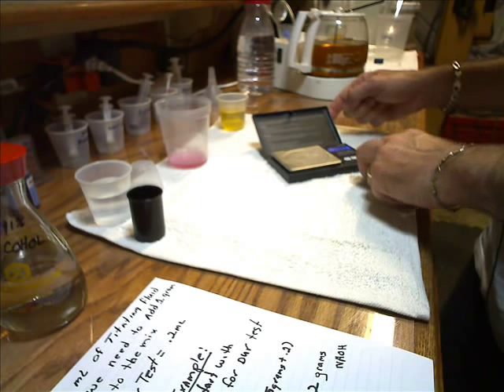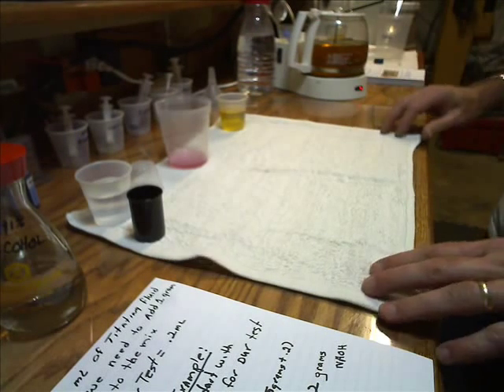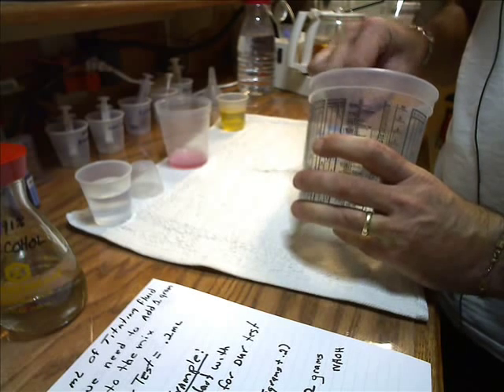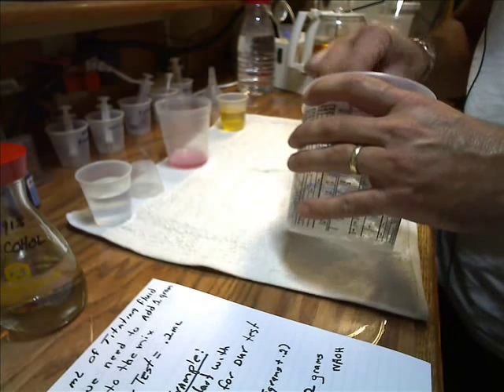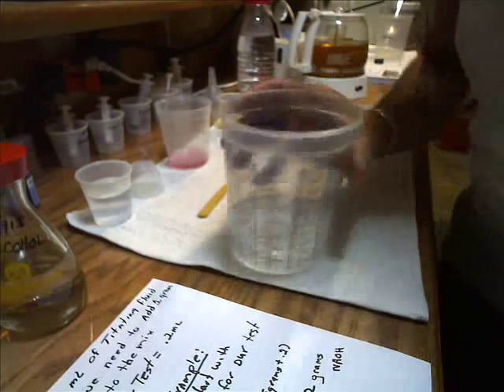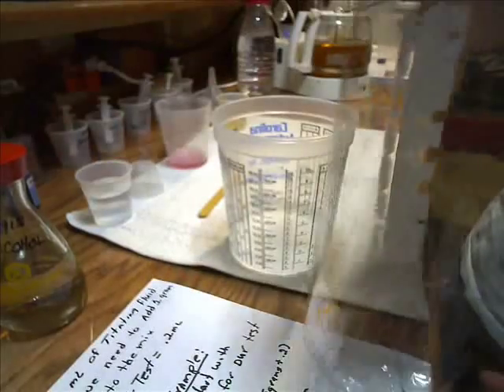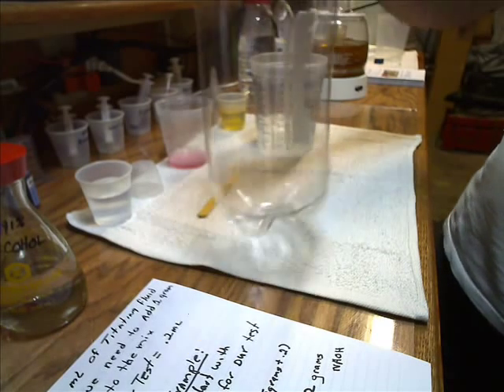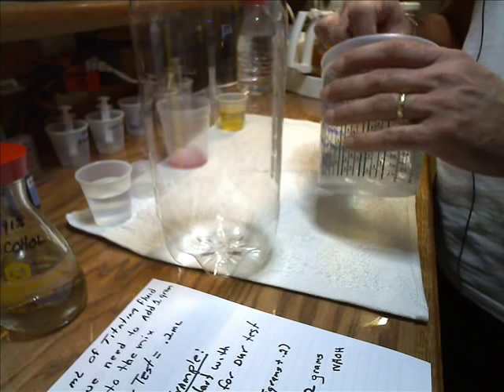How To Make BioDiesel #3 Making Methoxide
In this video we are going to make a recipe from the info we got from the titraion test we did in video #2. This recipe is what we will use to make our methoxide.
Methoxide is what we mix with the used cooking oil to make the biodiesel